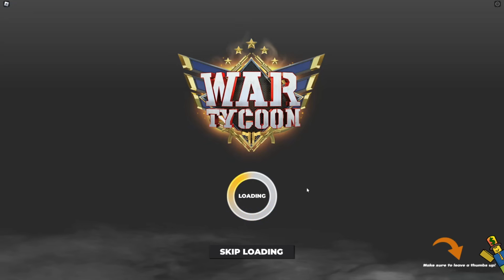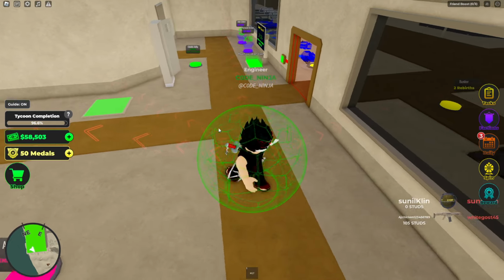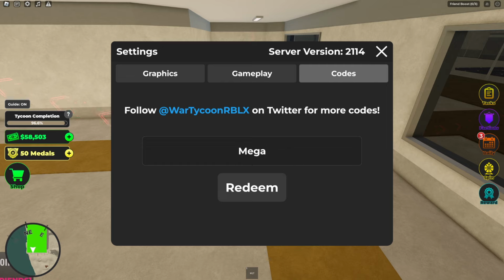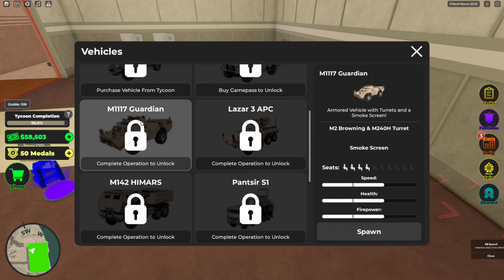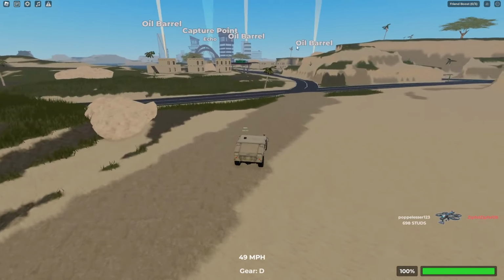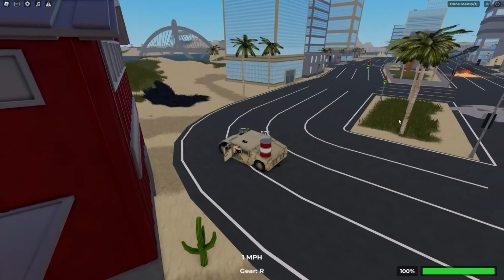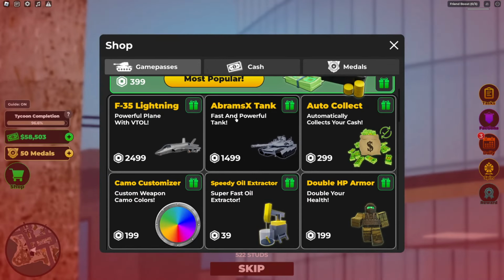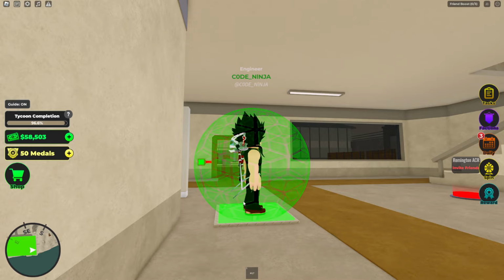*NEW* ALL WORKING CODES FOR War Tycoon IN JUNE 2024! ROBLOX War Tycoon CODES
*NEW* ALL WORKING CODES FOR War Tycoon IN MAY 2024! ROBLOX War Tycoon CODES